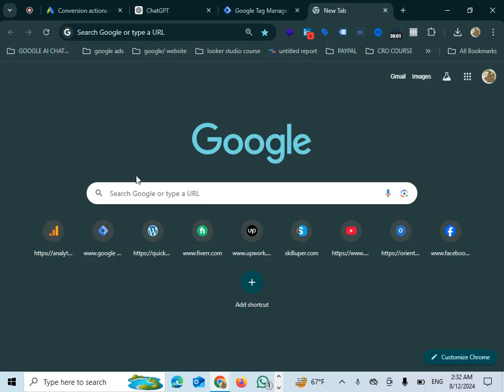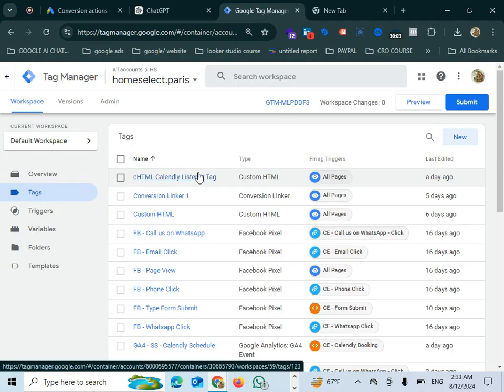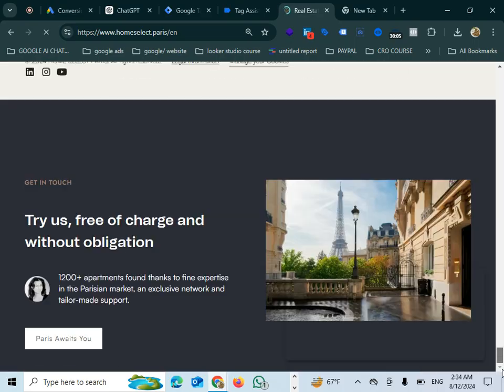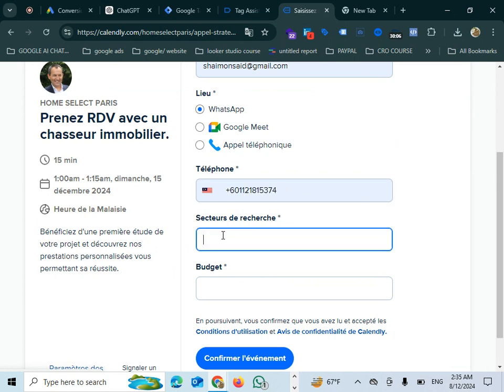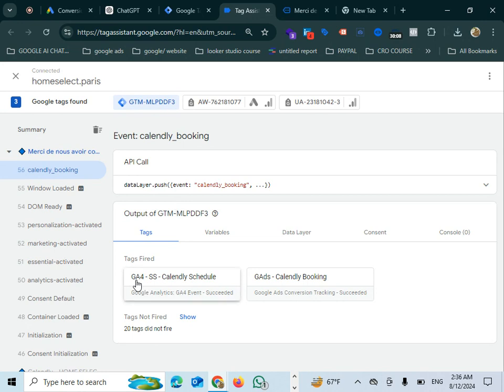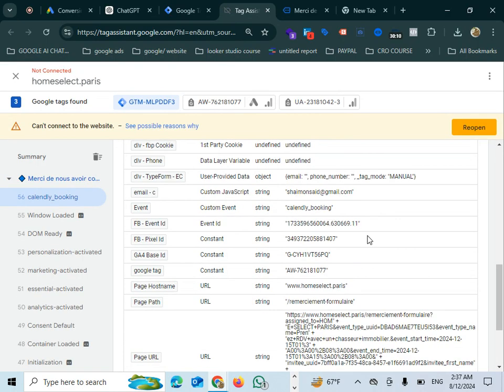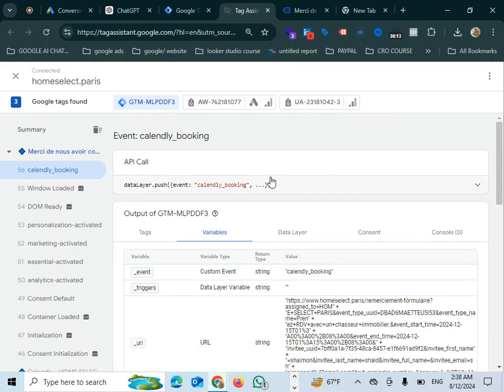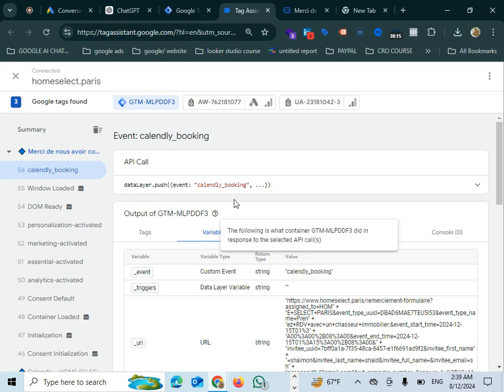Google Ads Enhanced Conversions with Calendly | Track Bookings, Emails & Phone Numbers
Want to take your Google Ads tracking to the next level? Learn how to set up Enhanced Conversions with Calendly to track user-provided data like email addresses, phone numbers, and booking details. Ensure accurate conversion tracking while maintaining user privacy with data hashing.

📌 What you’ll learn in this video:
✅ What Enhanced Conversions are and how they improve your campaigns
✅ Step-by-step integration of Calendly with Google Ads
✅ Hashing sensitive user data to comply with privacy regulations
✅ How to track bookings and user information in real-time

This guide is perfect for businesses using Calendly for appointment scheduling, lead generation, or consultations.

🔗 Useful Resources:
Google Ads Help Center - Enhanced Conversions
Calendly Documentation